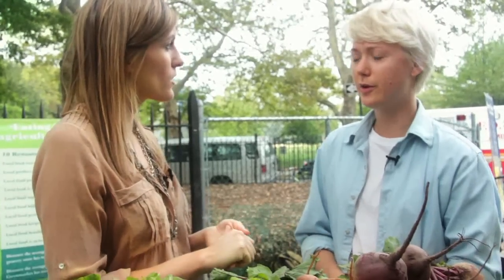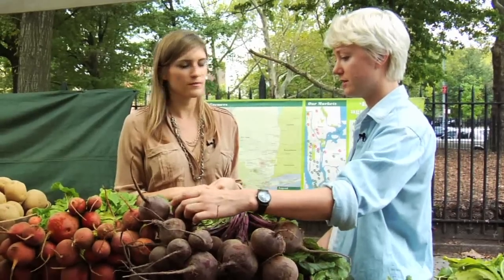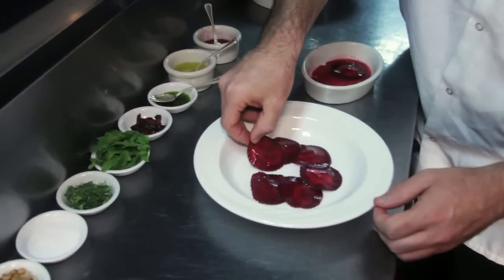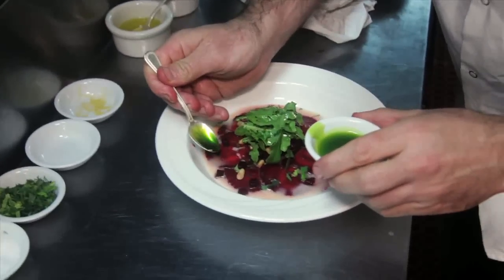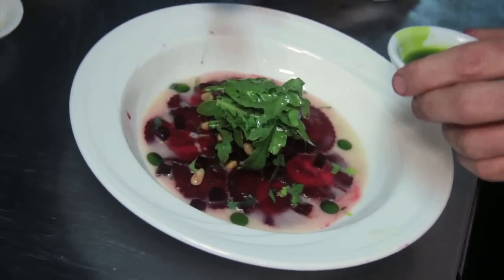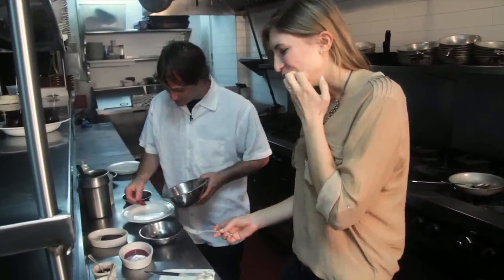Roasted Beet Salad with Herbed Goat Cheese : Hungry in Brooklyn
This week, Shea Hess has got the beet.  She talks with Lauren Utvich of Garden of Eve farm about the different kinds of beets and what to look for at the market.  Then she stops by Rye in Williamsburg for a chat with award-winning chef Cal Elliott.  He shows us his wonderfully inventive creation:  beet ravioli, and helps explain why every home cook should love beets.  Finally it's back to the HiB kitchen for a simple beet, arugula, and goat cheese salad that pays homage to Cal's flavors and this delicious, beautiful vegetable!

Each week Hungry in Brooklyn explores the world of local, sustainable and organic cooking one ingredient at a time. We talk to local experts about how to buy, prepare, and cook each delicious ingredient and then we walk you through a simple, do it yourself recipe!